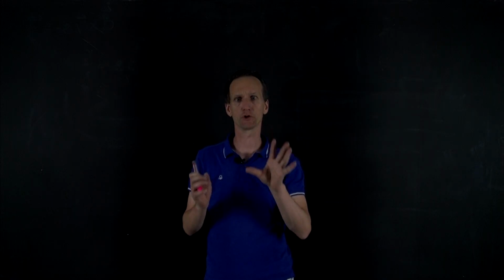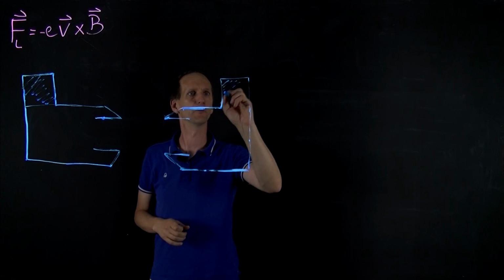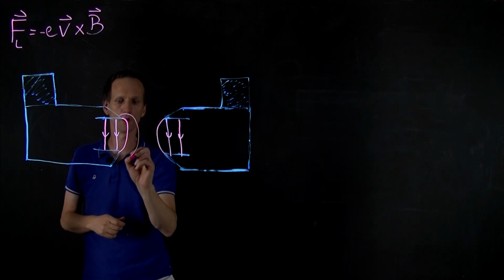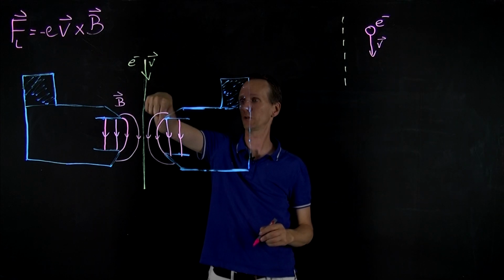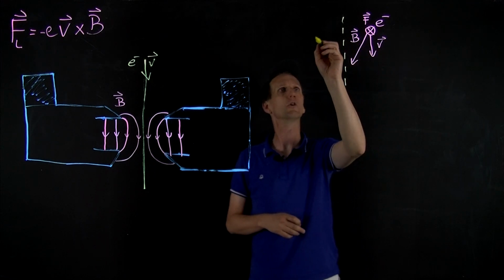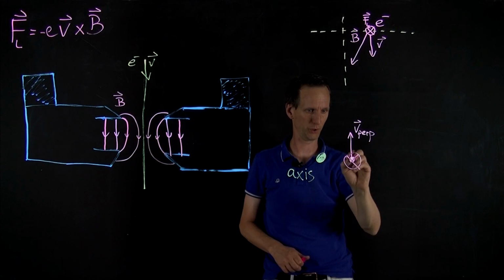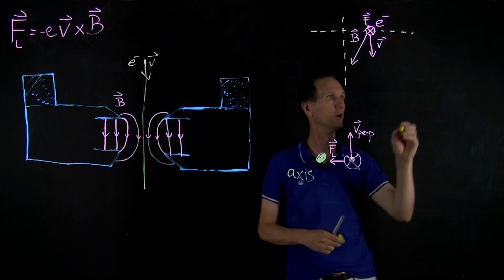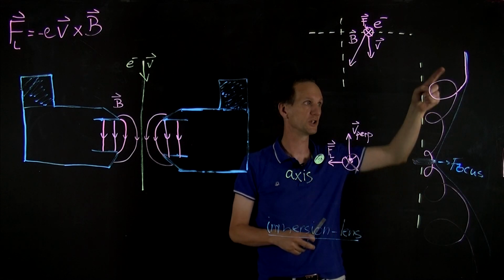Electron lenses - Magnetic